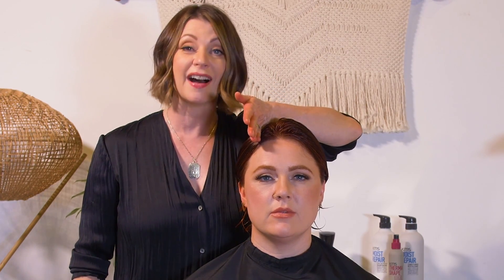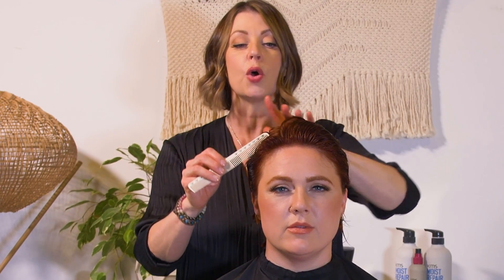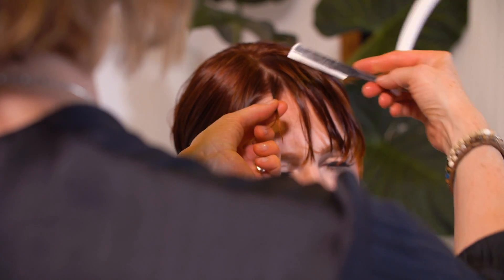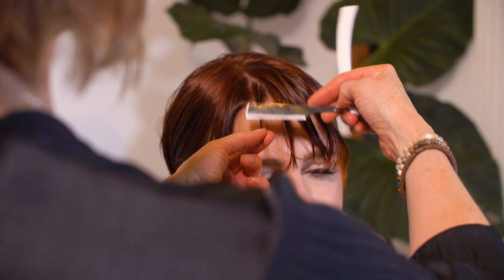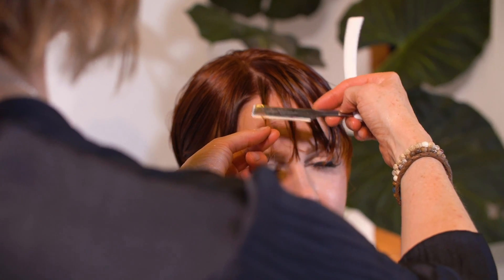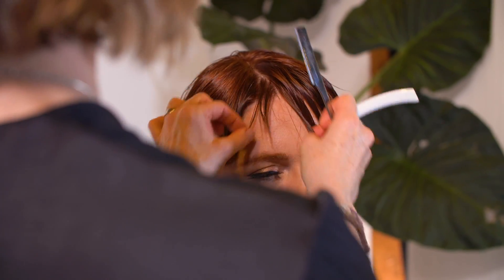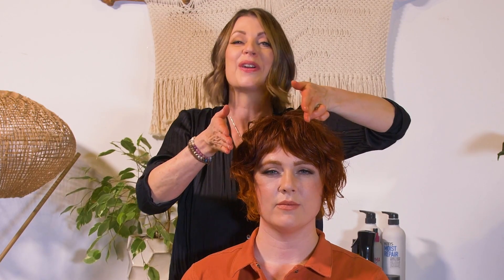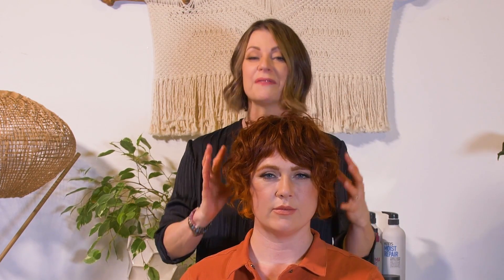Off Center Curtain Bangs Haircut Tutorial | KMS Pro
Sonna Brado, KMS Global Artist from the USA, shows you how to cut an off center curtain fringe on an undercut shag using KMS products. Pro tip: THERMASHAPE Shaping Blow Dry acts as a primer for the hair, activating the hair's natural curl pattern and resulting in beautiful movement.

Products used:
THERMASHAPE Shaping Blow Dry
CURLUP Perfecting Lotion
HAIRSTAY Molding Pomade

START. Distribute THERMASHAPE Shaping Blow Dry evenly through damp hair.

STYLE. Watch the video to see the step-by-step fringe haircut tutorial.

Rub CURLUP Perfecting Lotion between hands and distribute throughout the hair. Twist sections of the hair to accentuate the hair's natural curl pattern. Clip down the fringe and diffuse.

FINISH. Rub a small amount of HAIRSTAY Molding Pomade between fingers and massage through the hair to create desired texture.